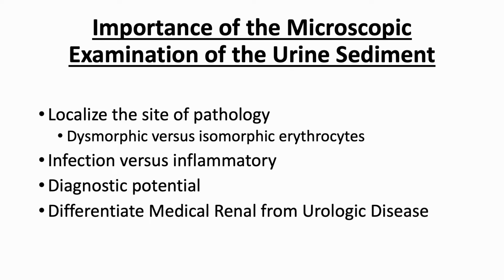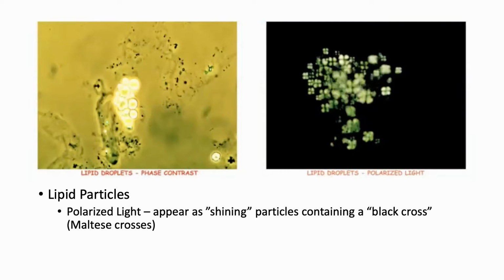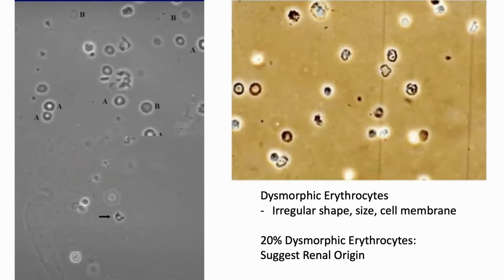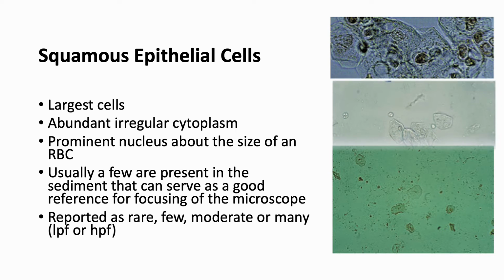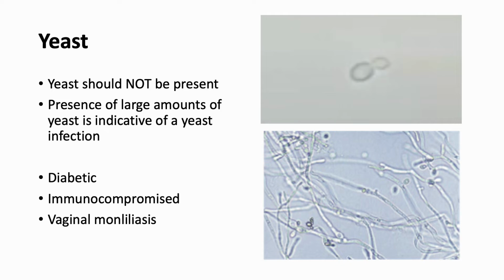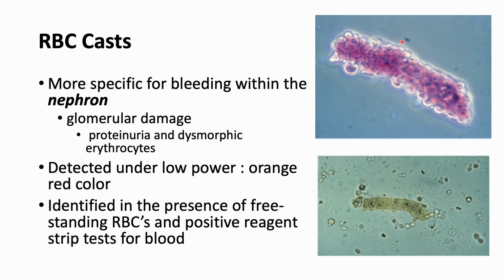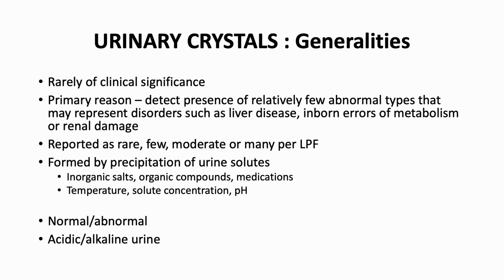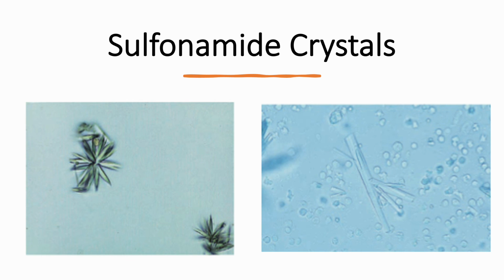3 Microscopic Examination in Urinalysis DRA LENON